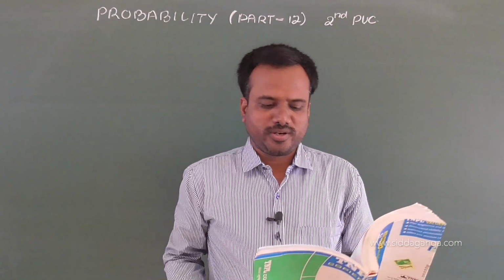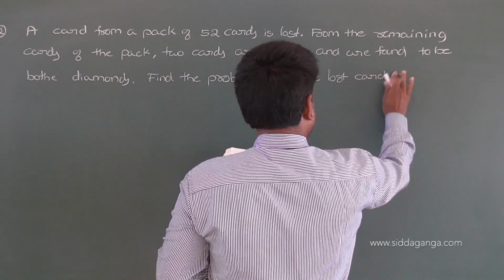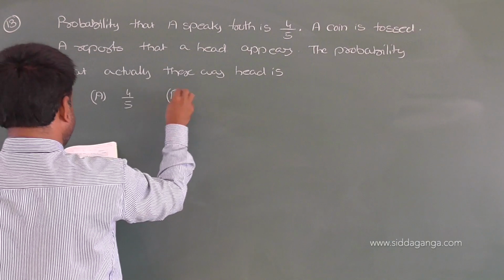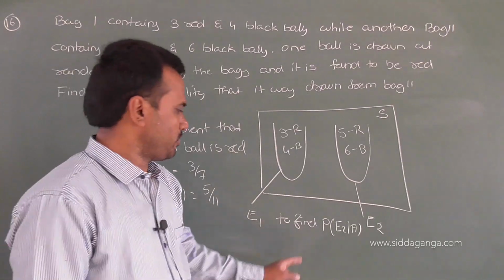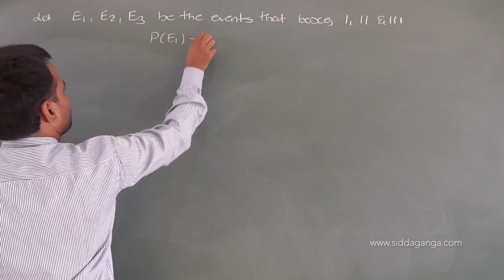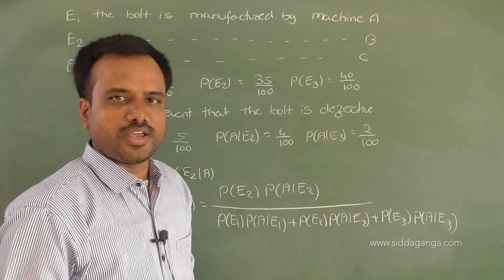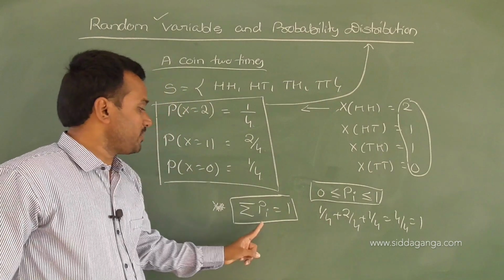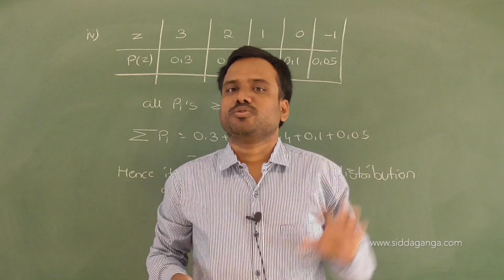2PUC MATHEMATICS PROBABILITY PART 12